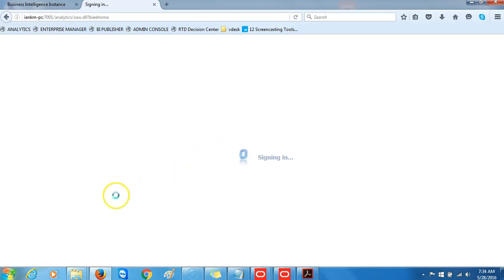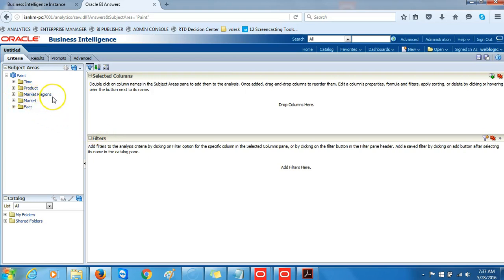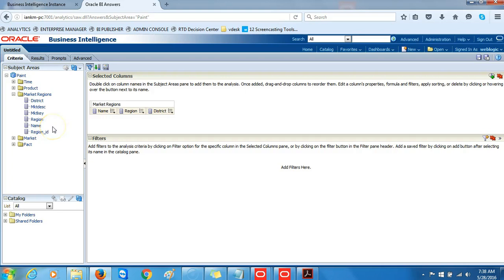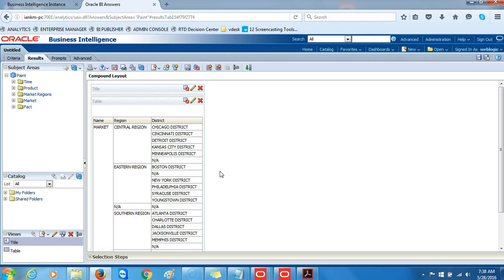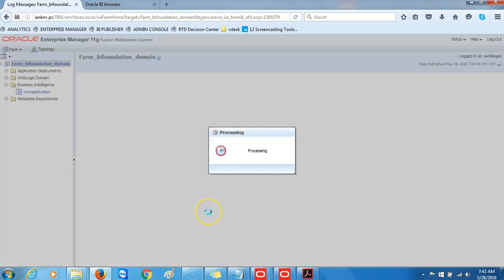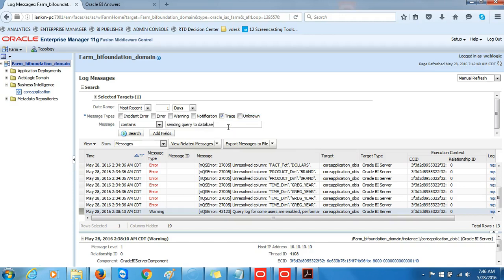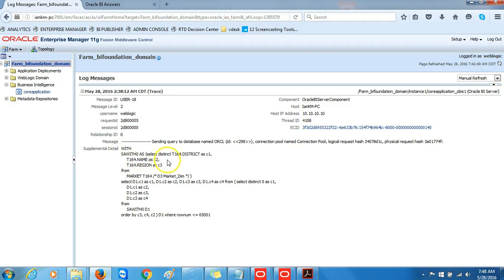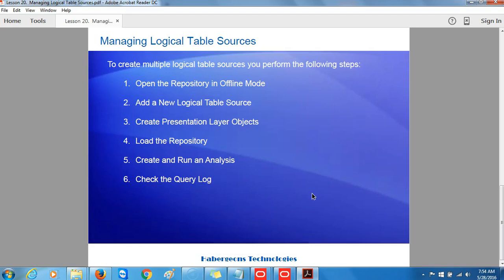How to Build Metadata Repository - How to Manage Logical Table Sources - Part-3